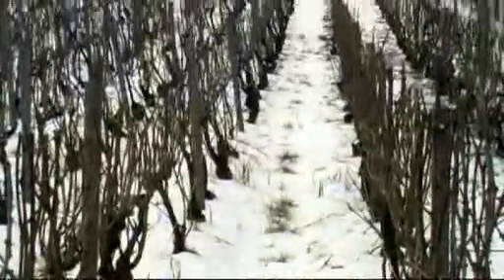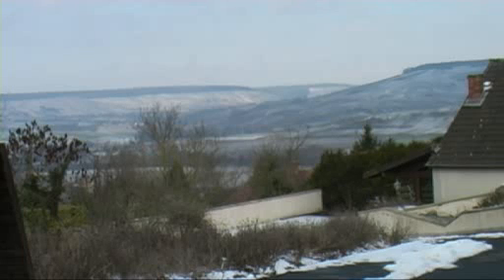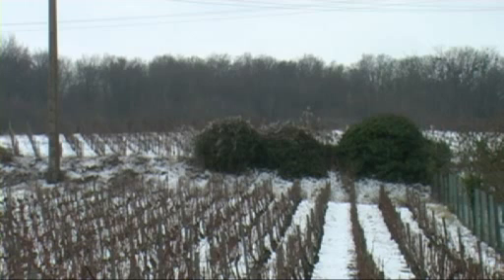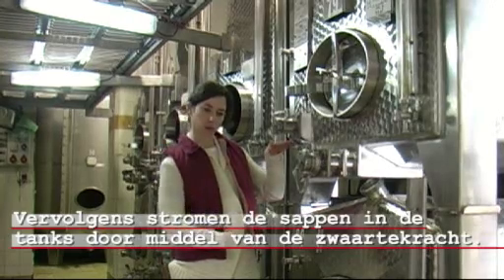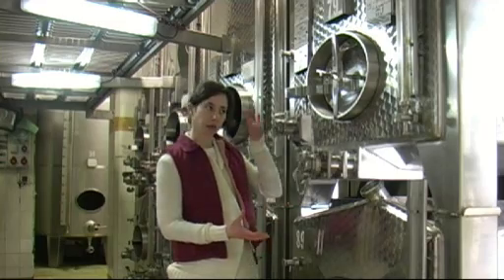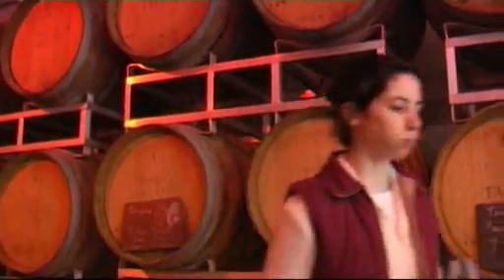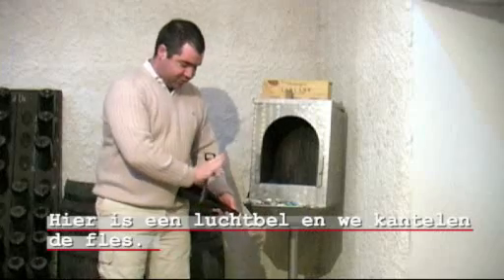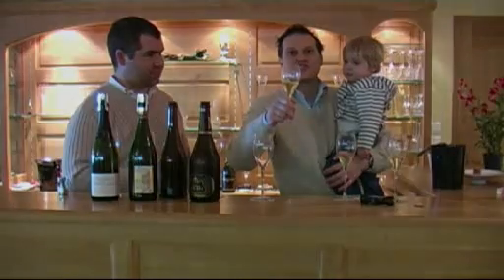Champagne Tarlant, Oeuilly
BestWineRoutes.com op bezoek bij Tarlant Champagne.